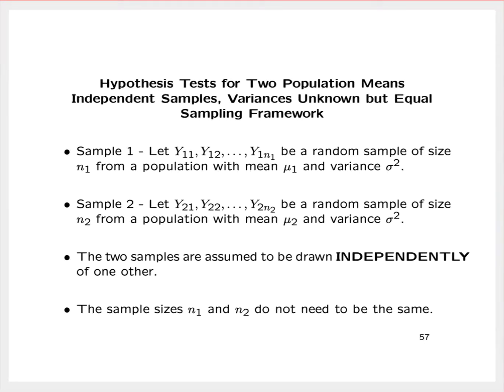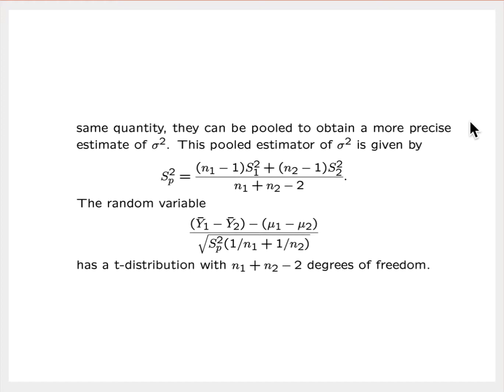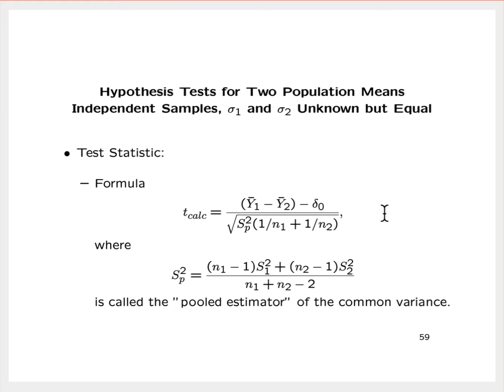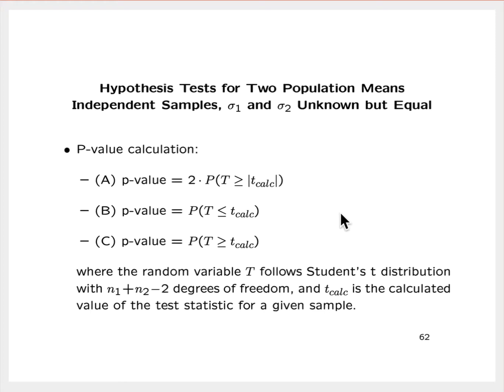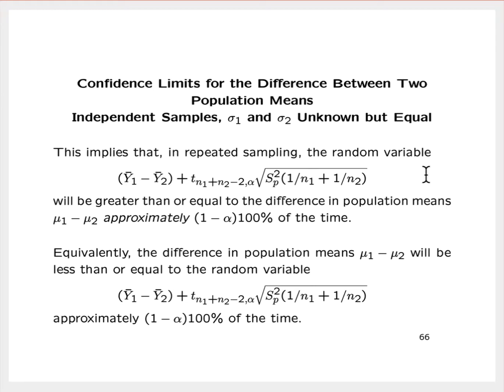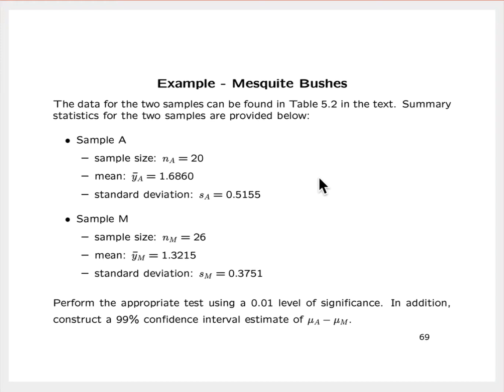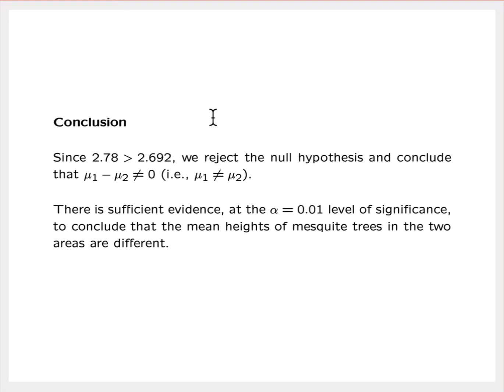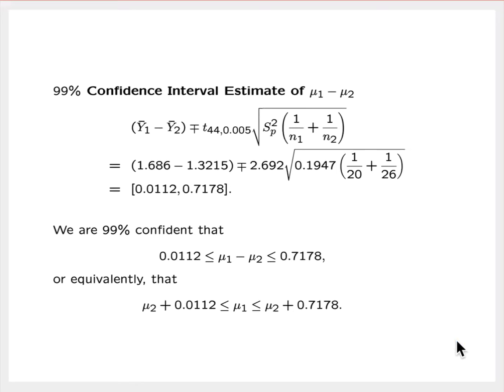Module 5 - Lecture 3 - Inference about Two Population Means - Population Variances Unknown but Equal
Module 5 - Lecture 3 - Inferences about Two Population Means Using Independent Samples When the Population Variances are Unknown but Equal